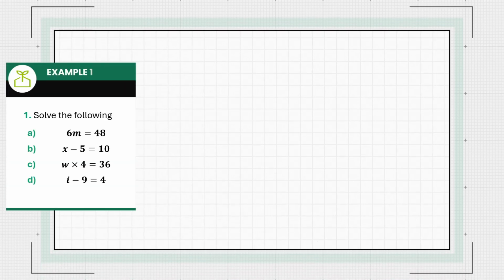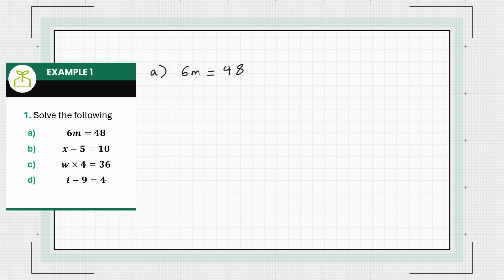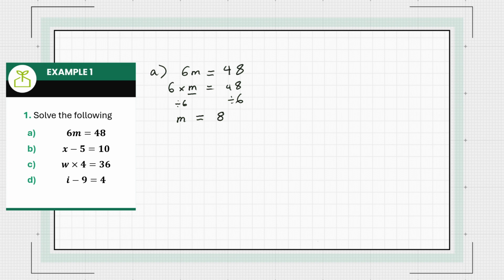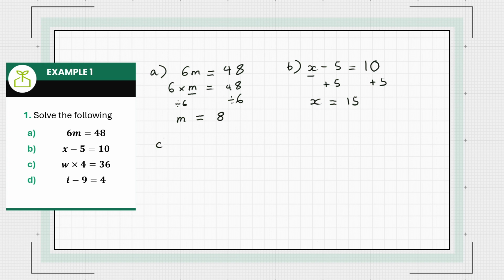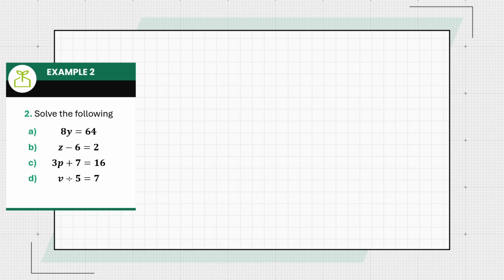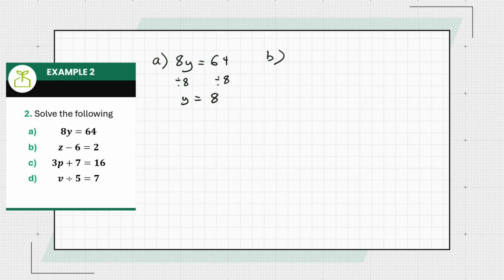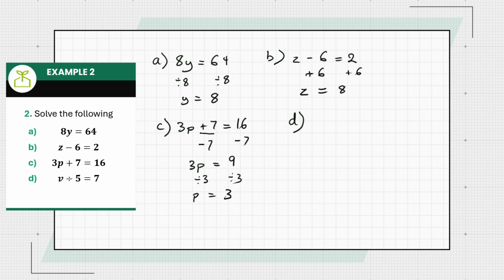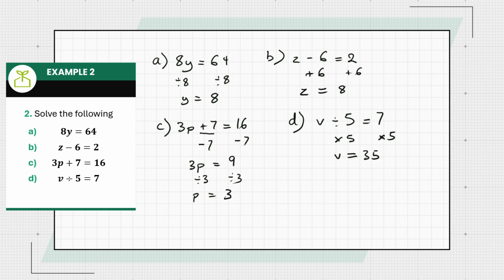Equations 10: Solving Systematically Part 1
This lesson introduces systematic methods for solving one-step equations. Students will learn how to isolate the variable using inverse operations, ensuring they solve equations accurately and efficiently.